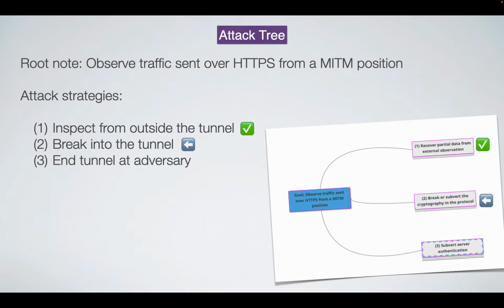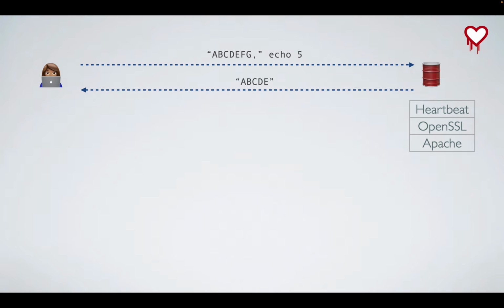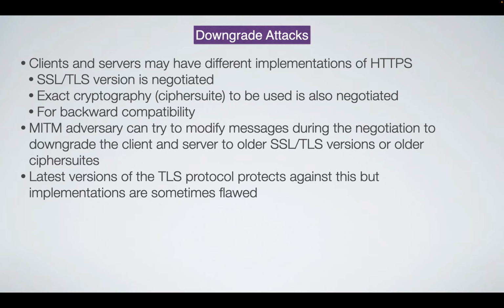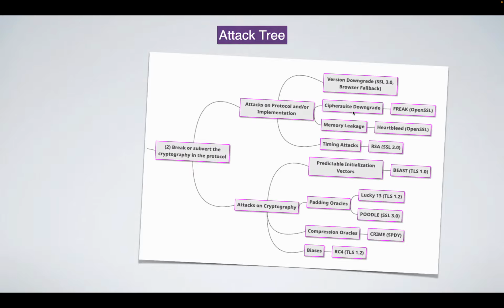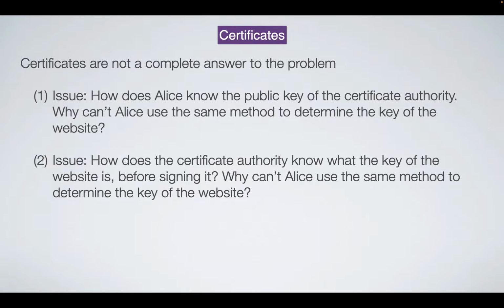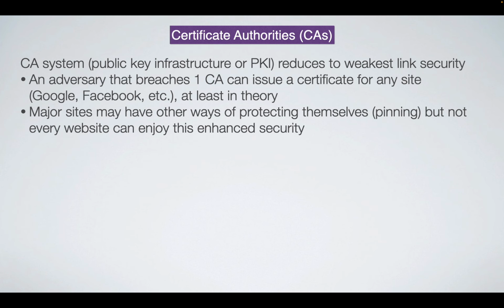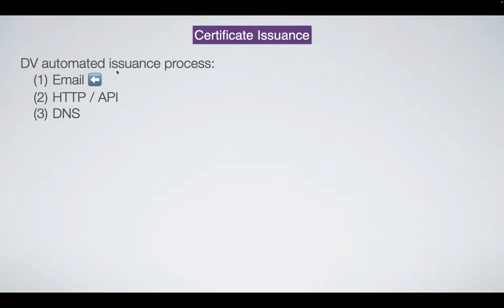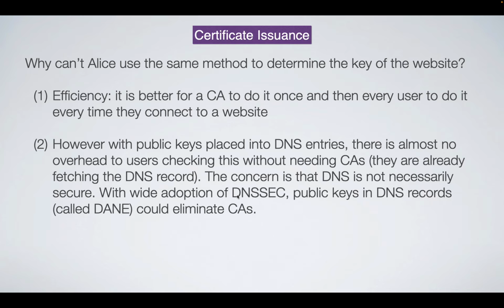Lecture 06: Attack Trees II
INSE 6150
Fall 2025
Concordia University